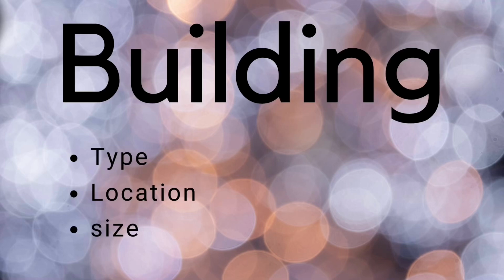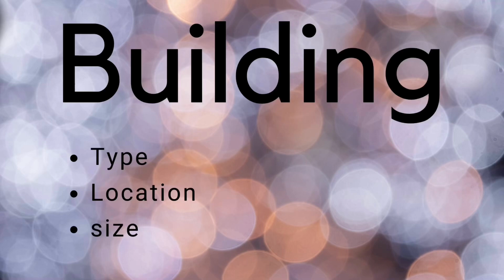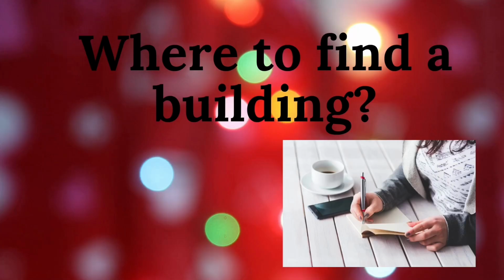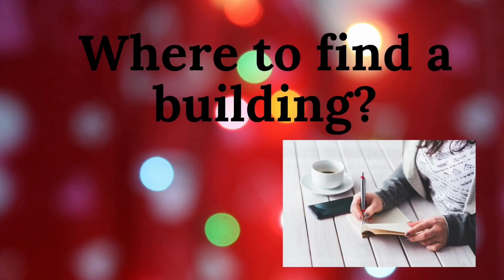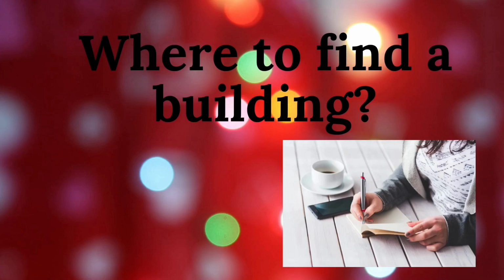How to open a nursery/ childcare business in the UK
Step by step guid on how to start your own childcare/ day care/ preschool setting in the UK 🇬🇧